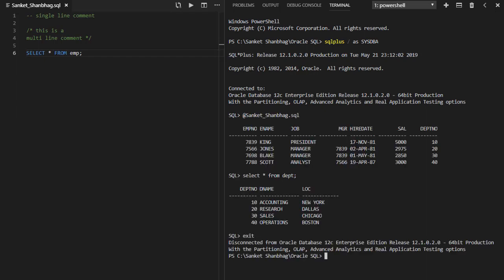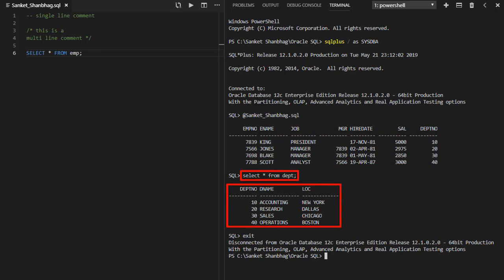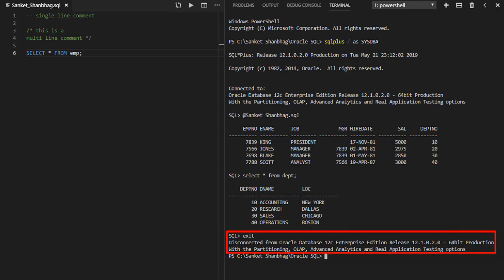Introduction (Oracle SQL)